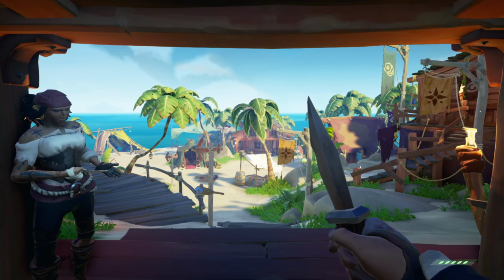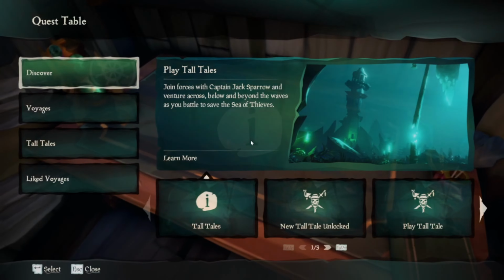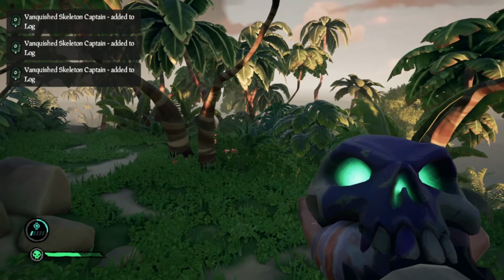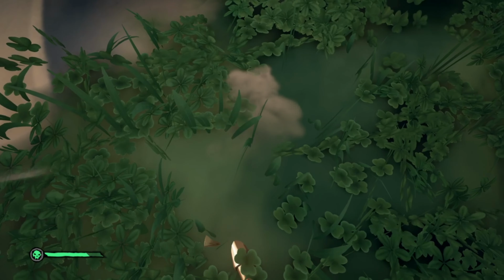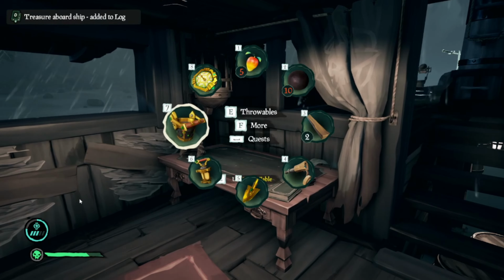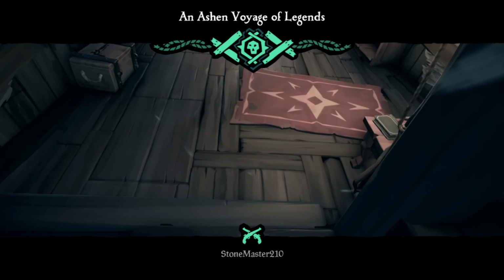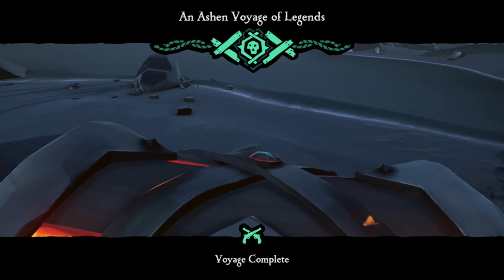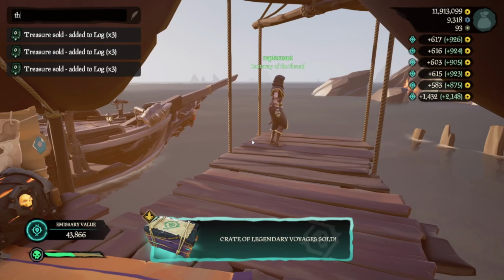Chest of LEGENDS Solo - Sea of Thieves Guide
I sailed across the sea looking for chest of legends!